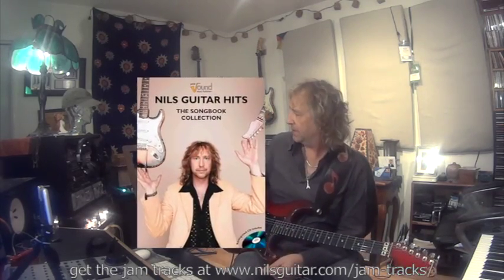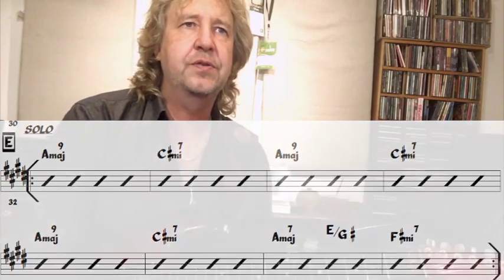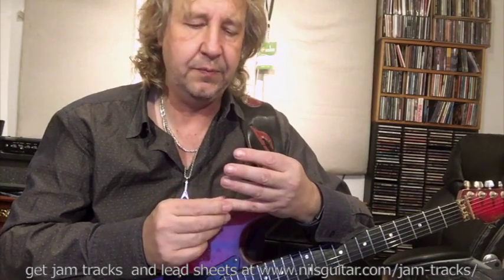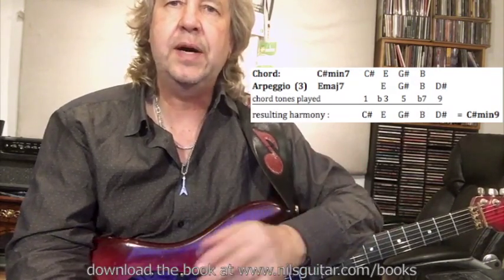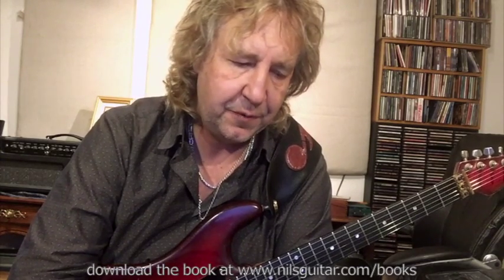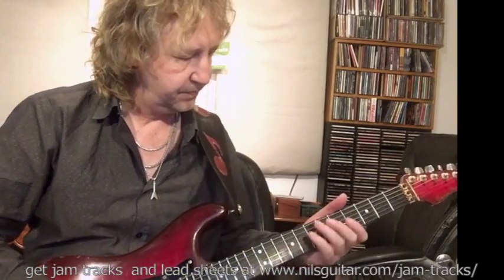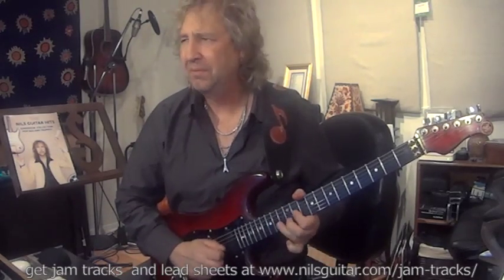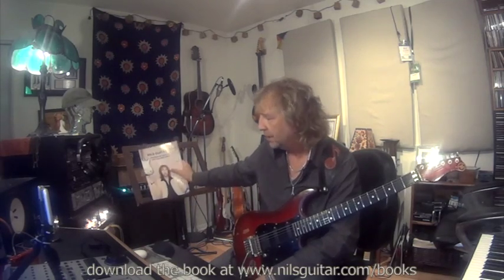Super imposing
Nils Guitar Master Class
This lesson is explaining the concept of  super-imposition  with arpeggios